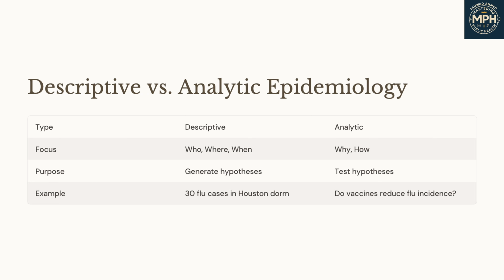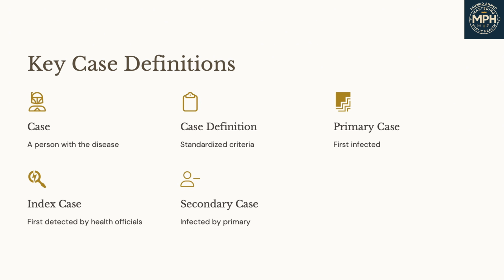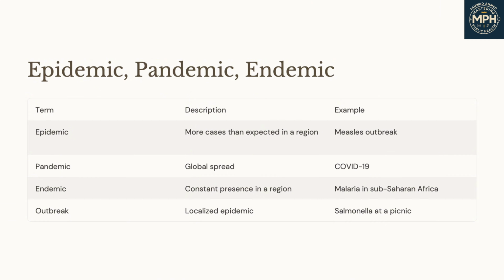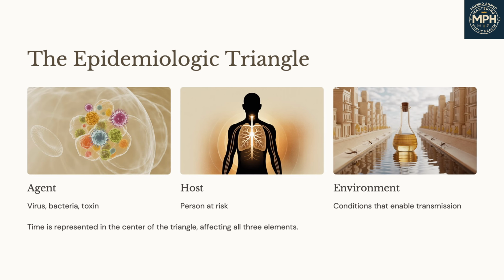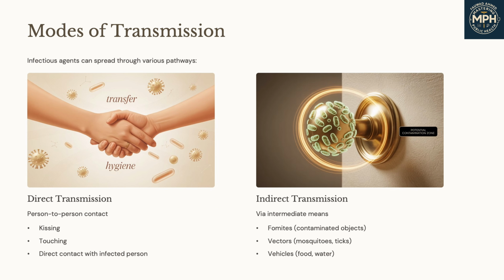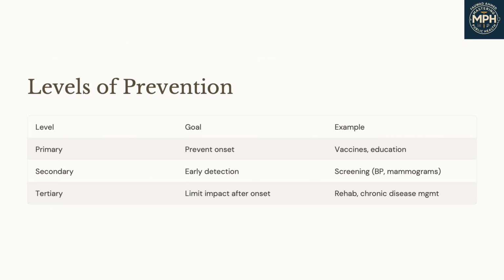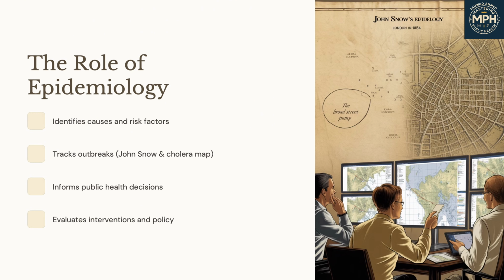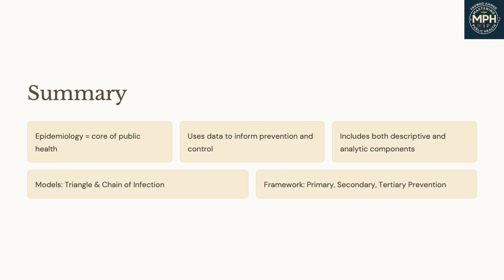Chapter 1: Foundations of Epidemiology, Introduction to Epidemiology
This video covers Chapter 1 of Introduction to Epidemiology (8th Edition) by Ray M. Merrill.
Learn what epidemiology is, how it differs from clinical care, and the core concepts that shape disease prevention and population health.

🎓 Topics covered:
 • What is epidemiology?
 • Descriptive vs. analytic approaches
 • Epidemic, pandemic, endemic
 • Epidemiologic triangle & chain of infection
 • Levels of prevention
 • John Snow and cholera